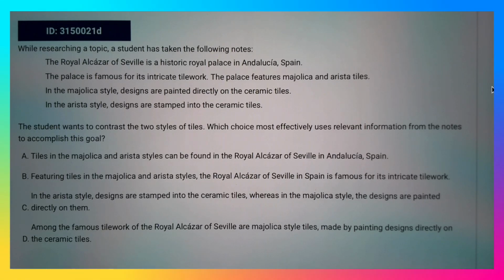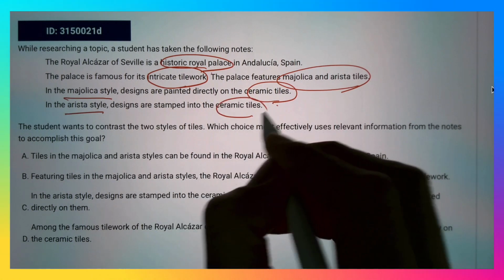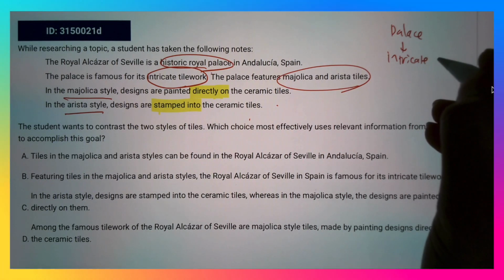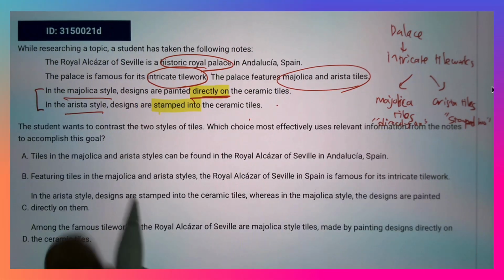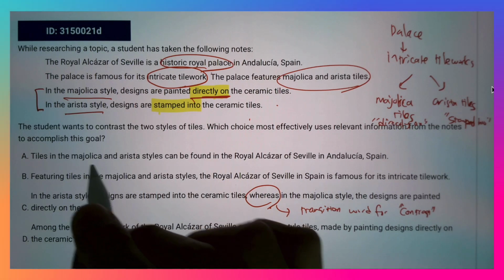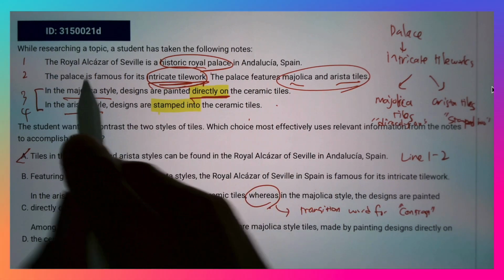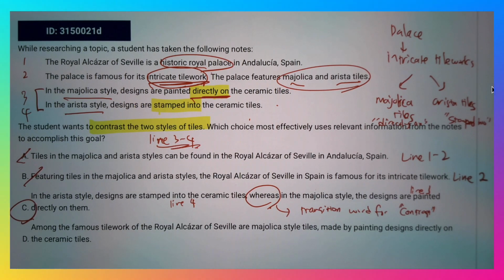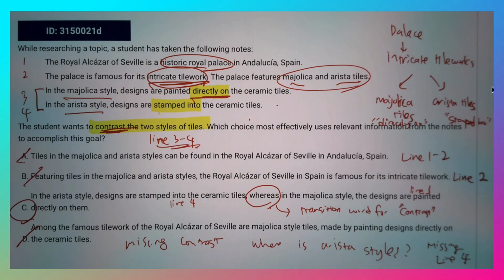SAT English Lesson 3A Problem 3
SAT English
Topic: Expression of Ideas
Subtopic: Rhetorical Synthesis
Level: Easy